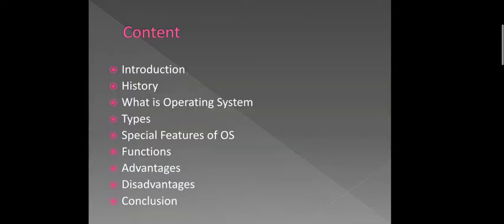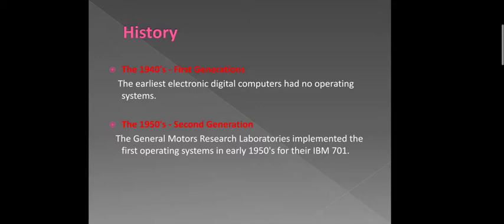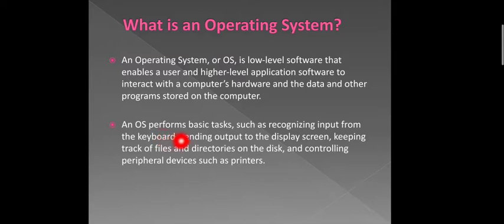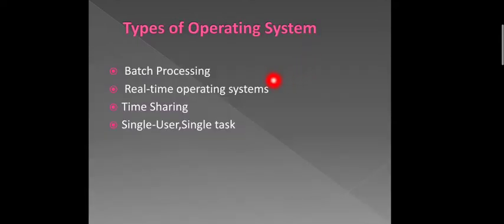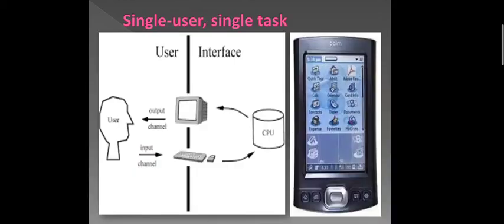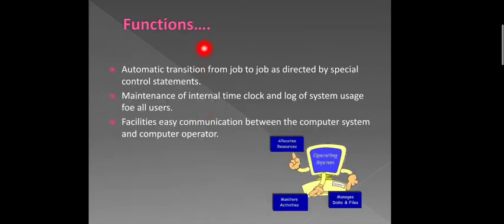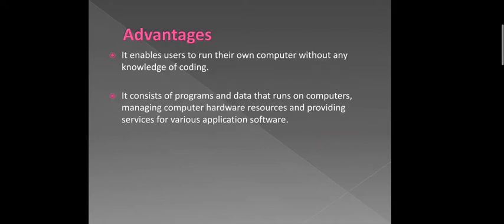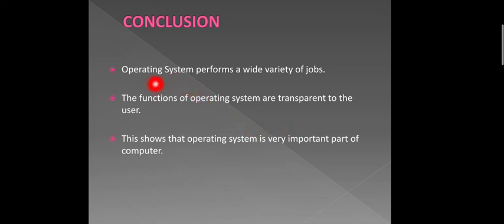Operating system by Saket Parmar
Basics of operating system